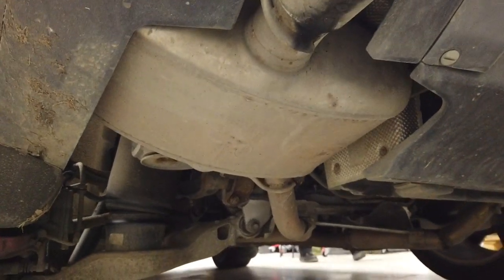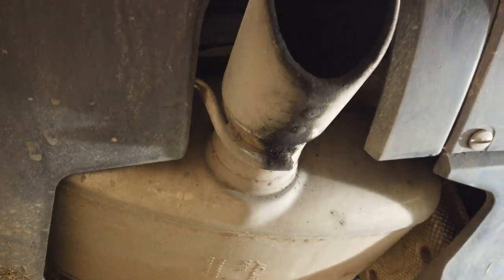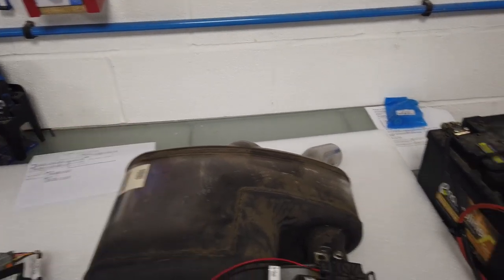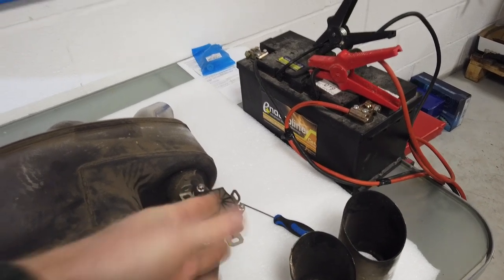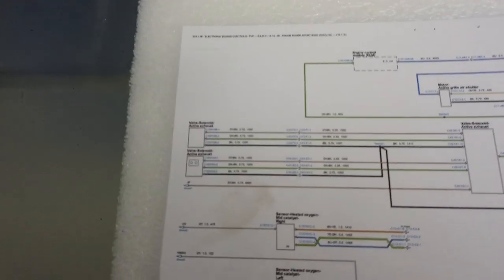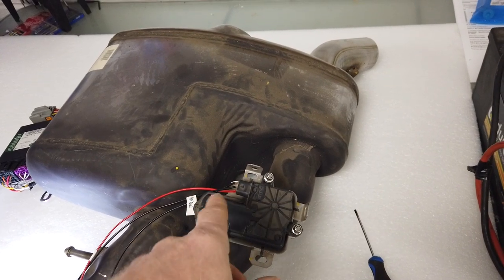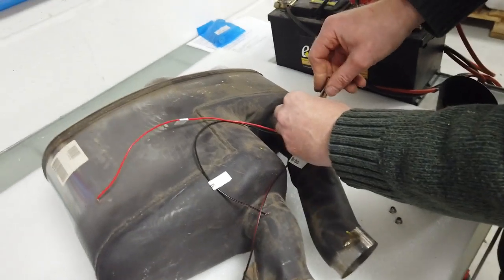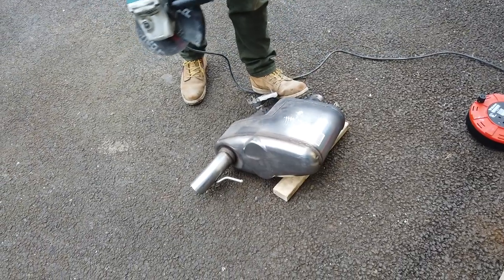We look at how a Range Rover Sport SVR "Active" exhaust works...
In this video we look at how a Range Rover Sport 5.0L Supercharged SVR "active" rear silencer works. The active exhausts enable the drive to press a button and have a super load exhaust note. and then a simple press again and all is quite. So how this achieved ? we look at the exhaust valve / actuator and then cut open the rear silencer / muffler to see what is inside. turn out not a lot !.

All in a days work at Powerful UK !